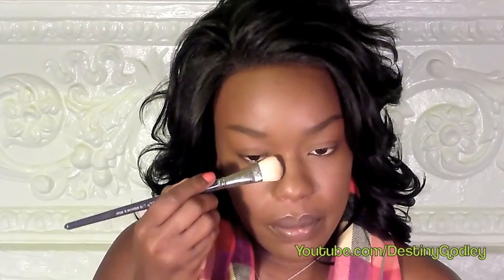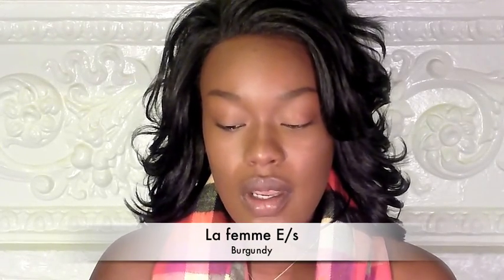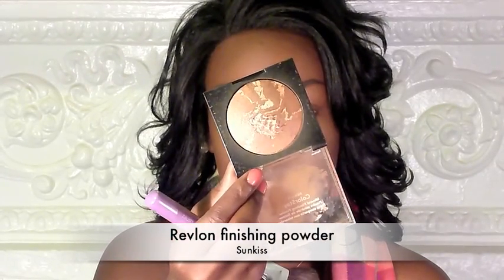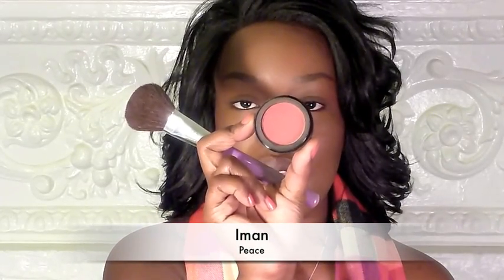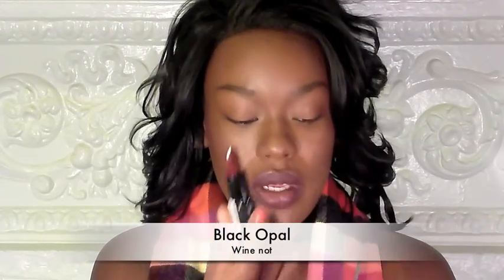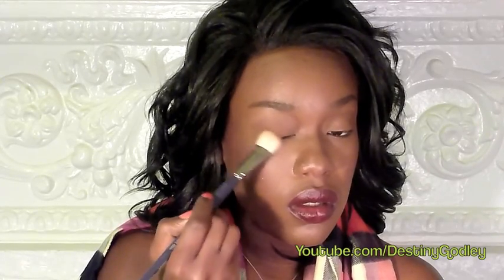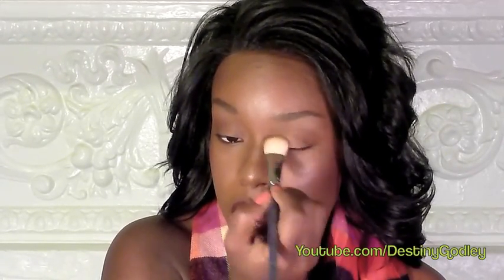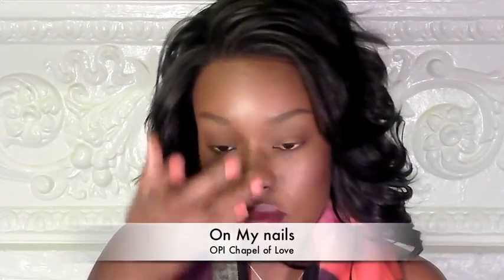Disney Princess The frog Princess Tiana Halloween Tutorial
Why wouldn't you LOVE Princess Tiana! She is BEAUTIFUL and inspiring!
I was so inspired by her that I made a makeup tutorial after her likeness!

Brown Brow Powder contour
Dark blush for contour Burgundy e/s la femme
Revlon finishing powder  highlight
Blush MAC Band of Roses
MENTIONED Iman Peace :I: Black Radiance Rasberry Sorbet
Prestige Lip liner Bordeaux
Milani Black Opal Wine not
Lashes: Sonia Kashuk "Dramatic" @ target

If you would like to look like a Royal Beauty WATCH THIS tutorial

HAIR Detail:
:I: Sensational Wig CHRISTINE 1b $32.99
GEO Super Angel Brown Circle Lens MCE-XCM-214

All opinions are my own as in all of my videos. NEW Videos MON-WED-FRI!